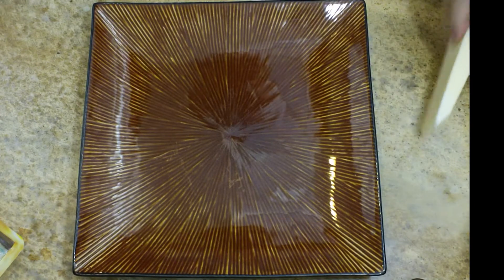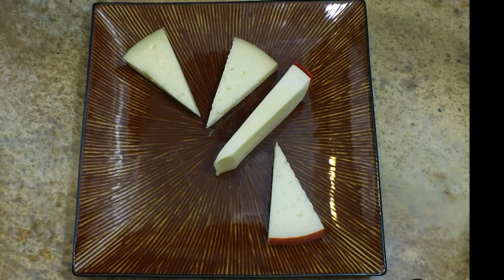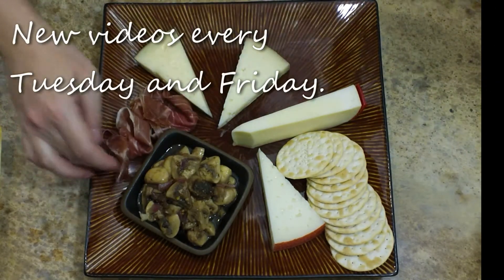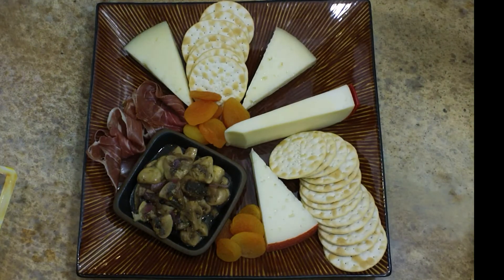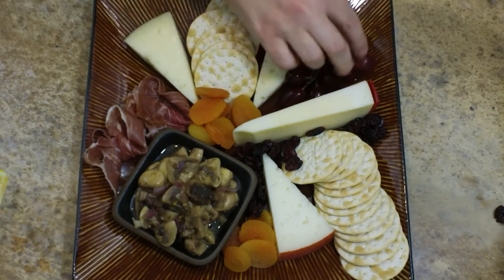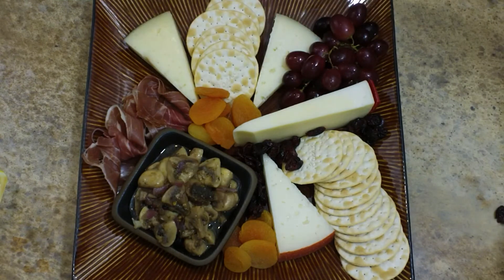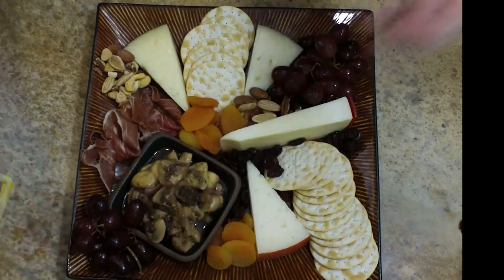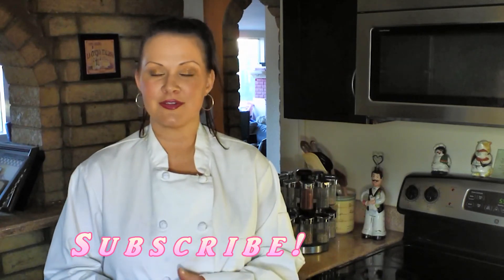How to make a Cheese Platter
Learn how to make a cheese platter step by step and get some tips along the way to make your cheese platter extra pretty and inviting.